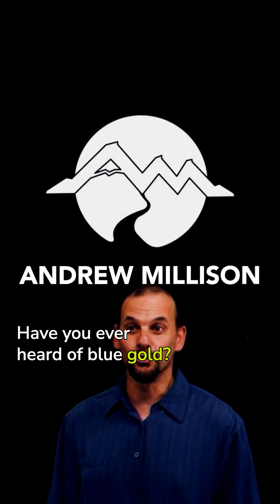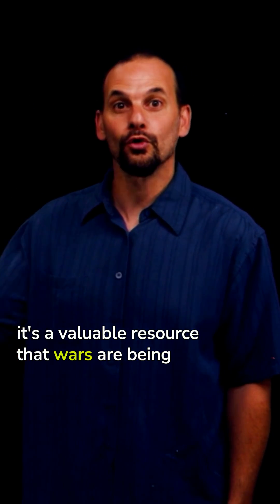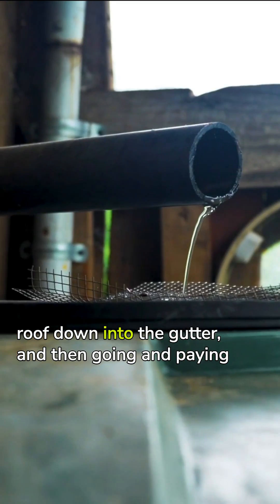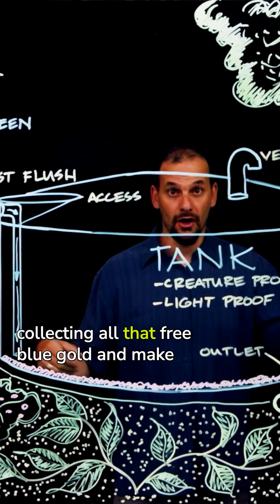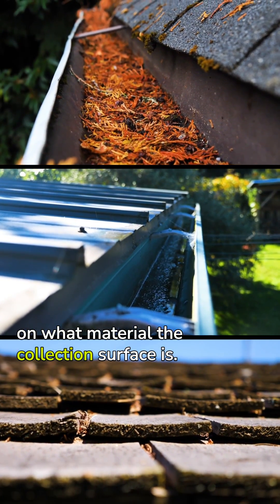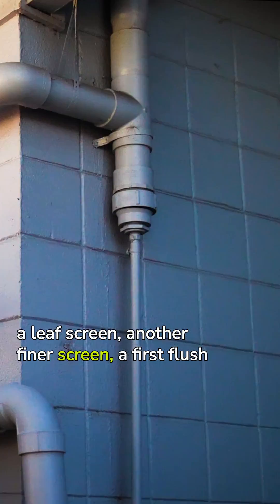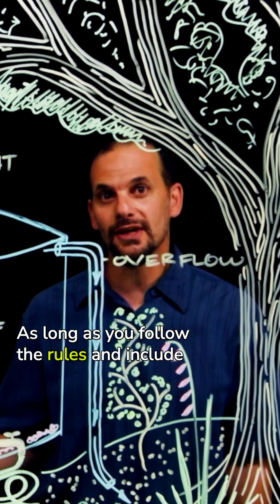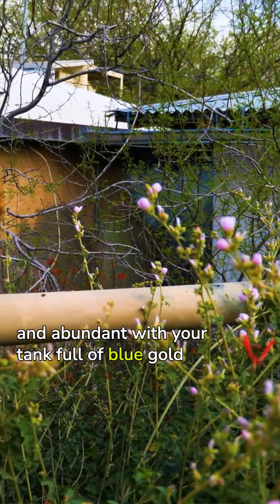How to Harvest Water From Your Roof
To learn more about how to harvest water from your roof, head over to my YouTube channel, @amillison to watch this video in full!